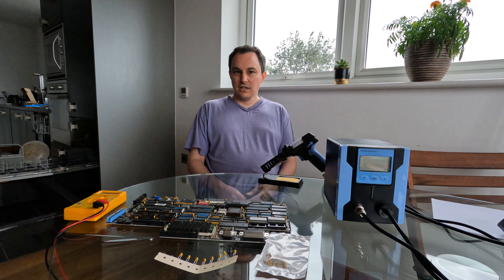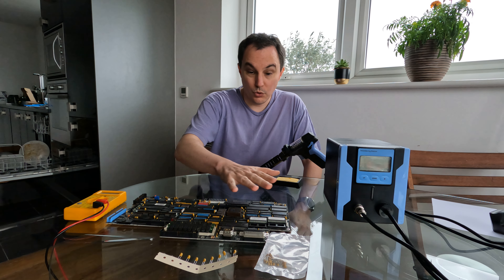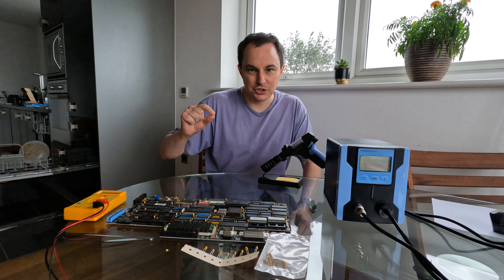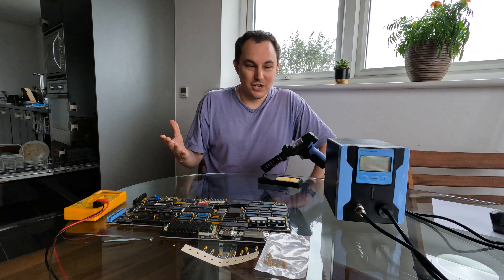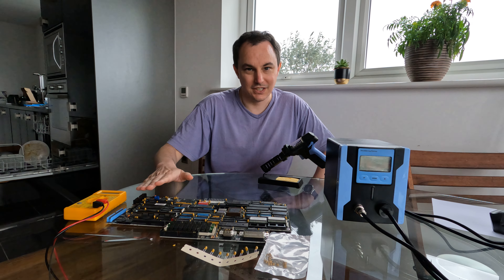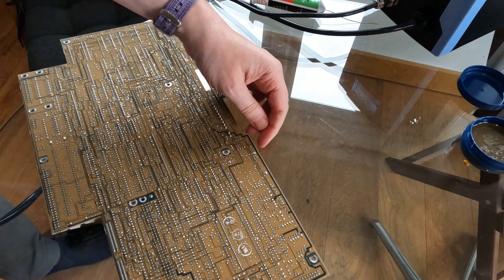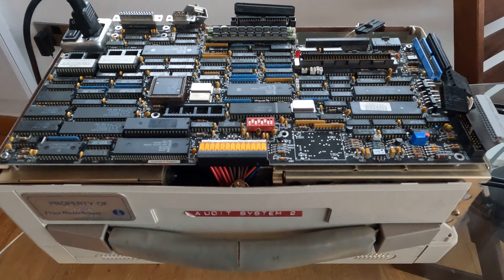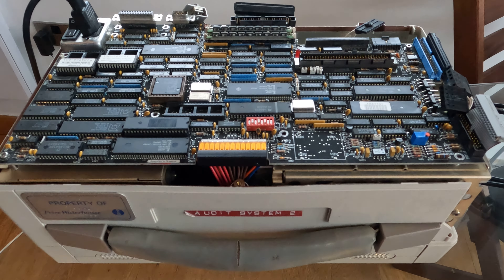Finally, a proper explosion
Or how this motherboard definitely isn't fixed! I cannot believe that frame is real, the damn component is only 3mm across!

I tried replacing the obviously broken capacitor on the Compaq Portable III's motherboard, but it looks like some others are bad too.

I really wish I'd been filming in slow mo, this was a much more impressive bang than I thought a tiny component could give!

Spreadsheet of notes on capacitors, not complete and may be inaccurate or not match all revisions

Annotated picture of main power connector, may be inaccurate or not match all revisions

Chapters:
00:00                    - Intro
04:06                    - Working on the board
04:37                   - Testing
05:05                   - EXPLODING
05:34                   - Despair